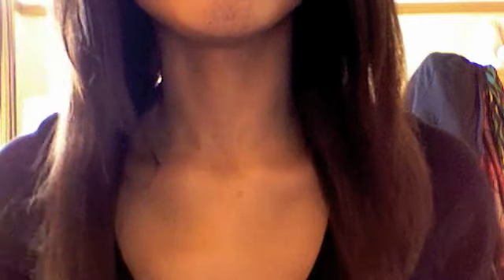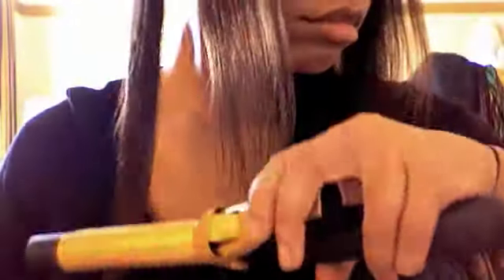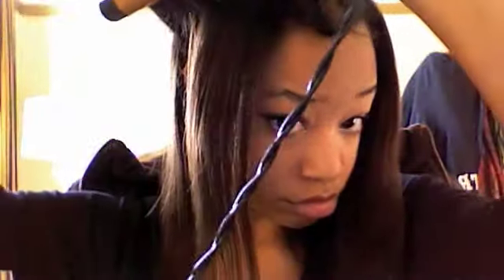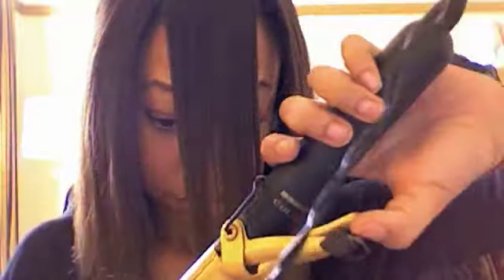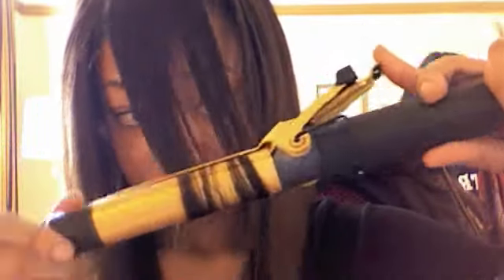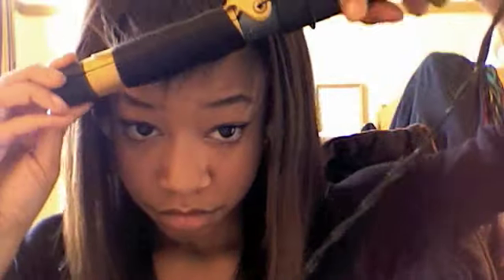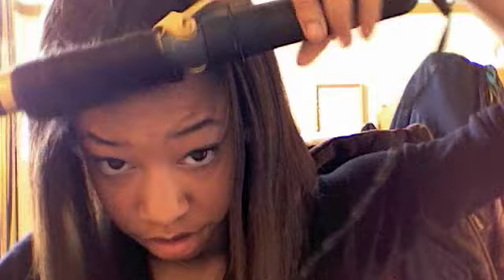Simple and Fast Hair Tutorial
I usually do this look for school since its fast and really easy to do. This look is really simple so anyone can do it. Enjoy :D